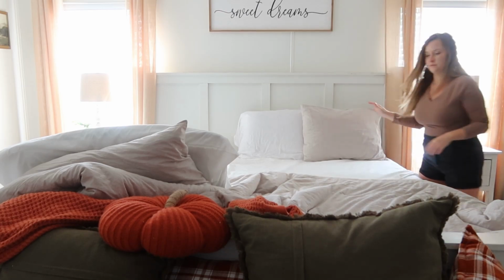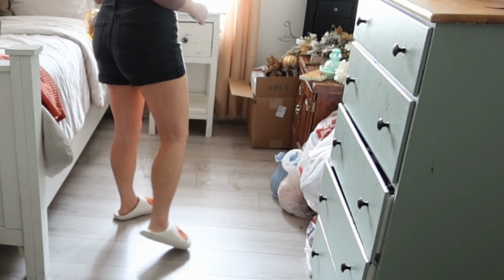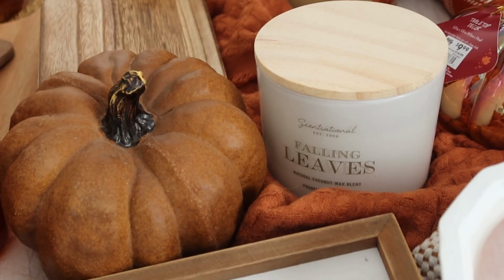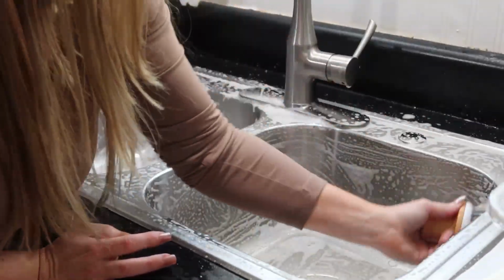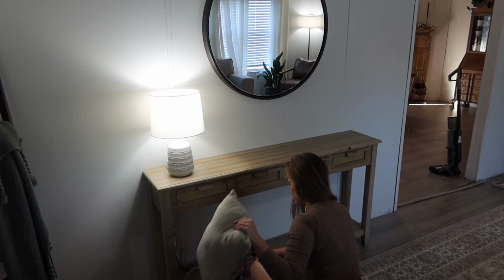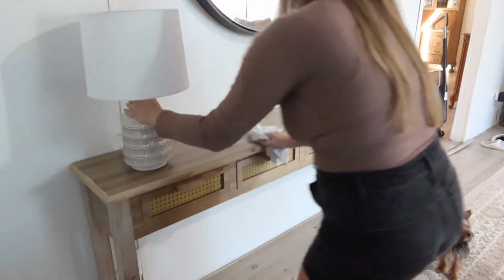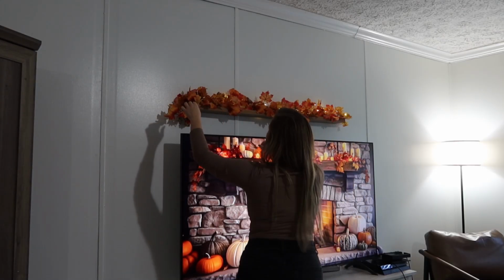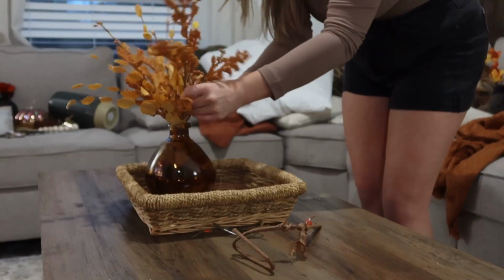🍁2024 FALL CLEAN AND DECORATE // whole house clean + declutter + fall refresh // cleaning motivation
2024 FALL CLEAN AND DECORATE // whole house clean + declutter + fall refresh // cleaning motivation

Pumpkin Slippers

Snackle Box

Soap Bottles

Coffee Syrup Bottles

Wet/ Dry Vacuum

My Diffuser

My Vacuum

Spin Mop